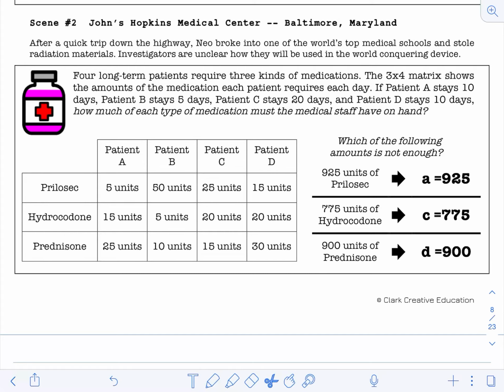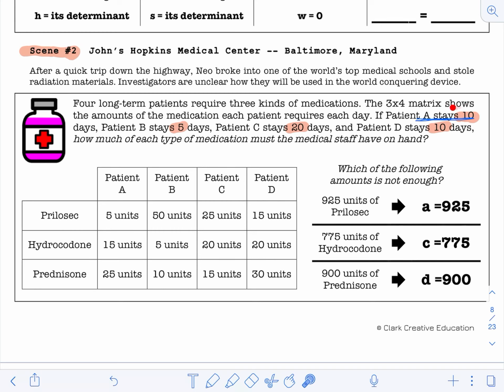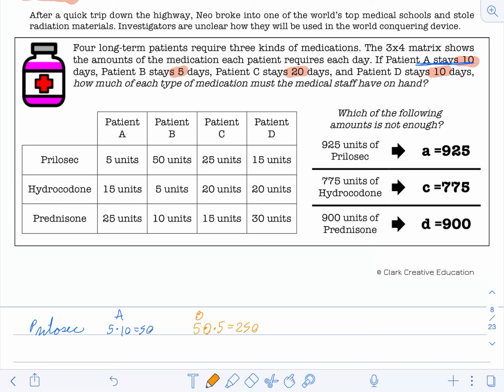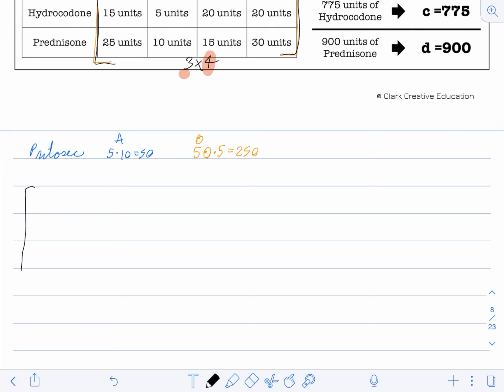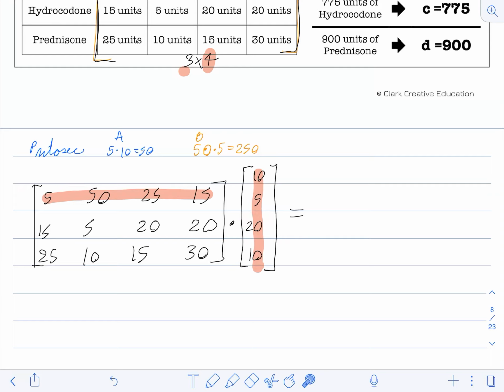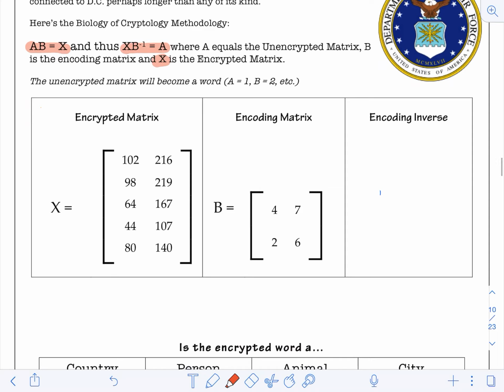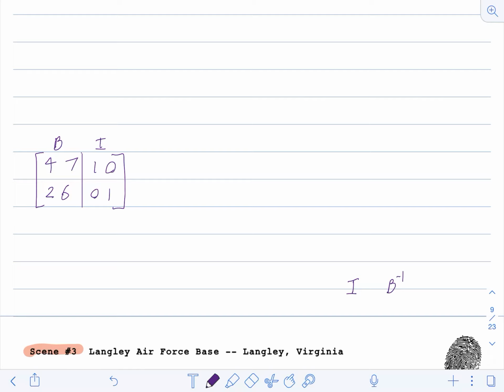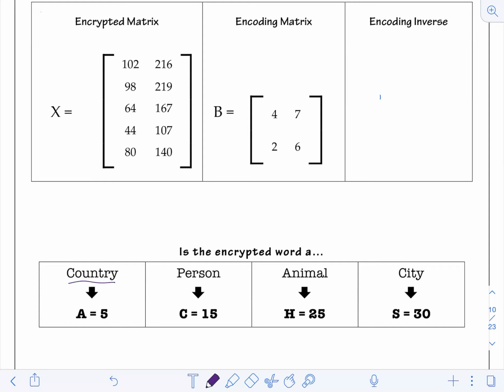Matrix Project Scenes 2 & 3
Above is some guidance on how to handle scenes 2 and 3 of the Matrix Project.